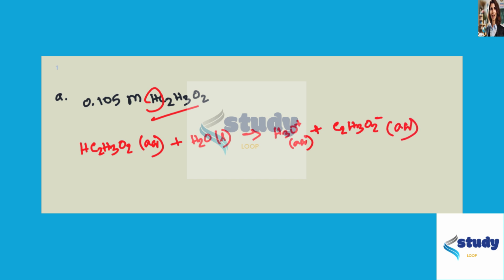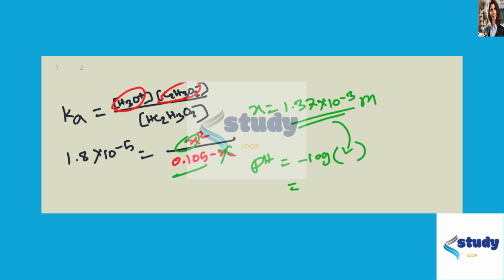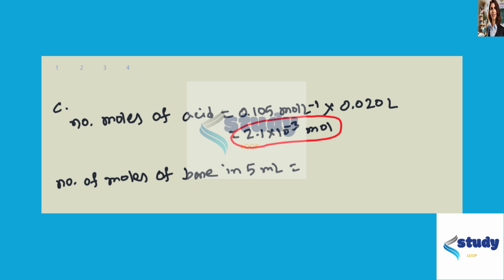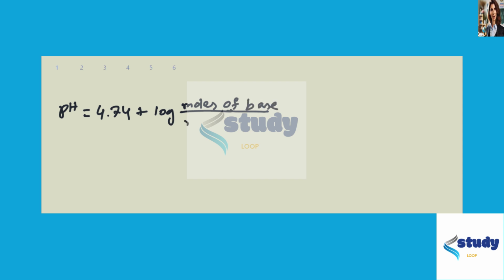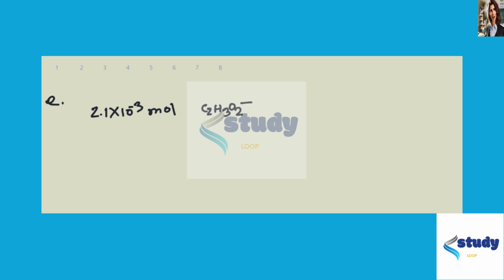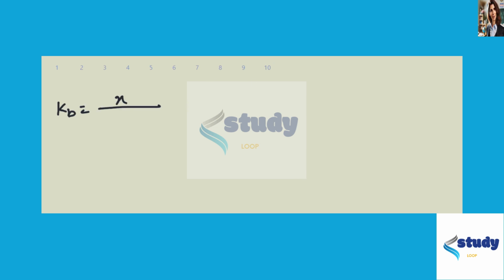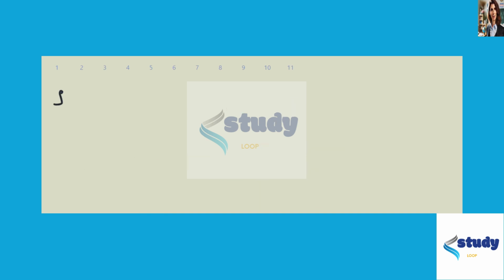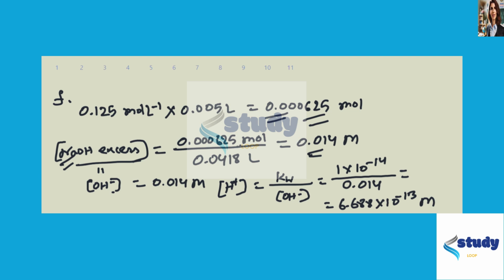Consider the titration of a 20.0-mL sample of 0.105 M HC2H3O2 with 0.125 M NaOH. Determine each quan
Consider the titration of a 20.0-mL sample of 0.105 M HC2H3O2 with 0.125 M NaOH. Determine each quantity. a. the initial pH b. the volume of added base required to reach the equivalence point c. the pH at 5.0 mL of added base d. the pH at one-half of the equivalence point e. the pH at the equivalence point f. the pH after adding 5.0 mL of base beyond the equivalence point